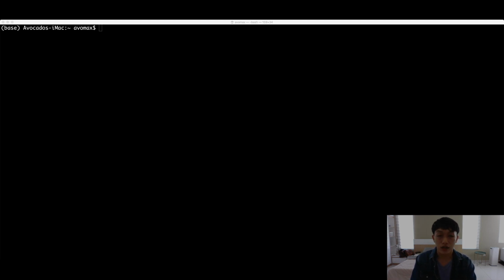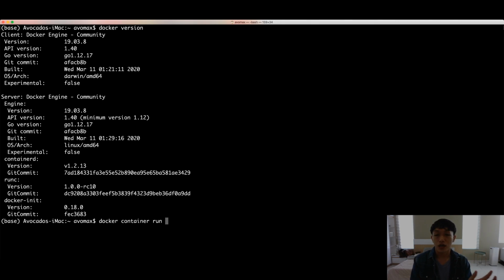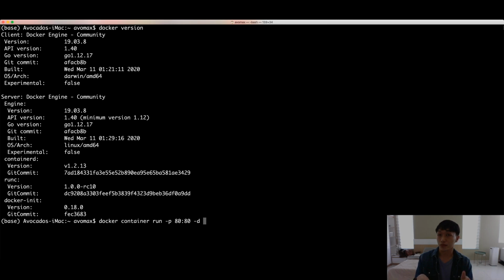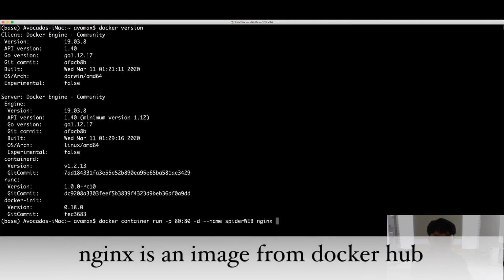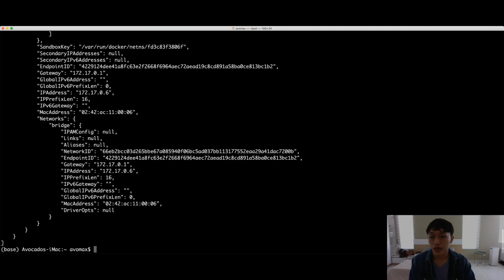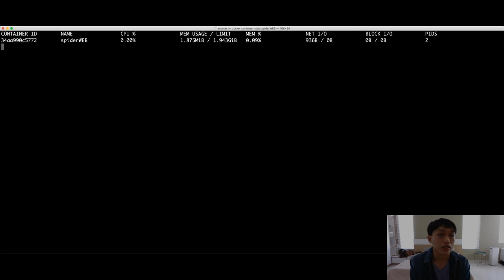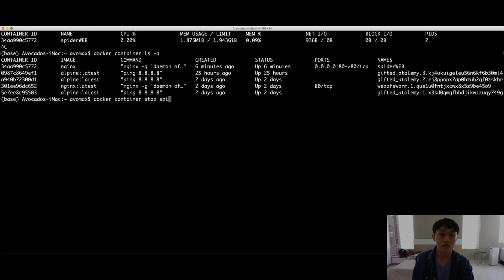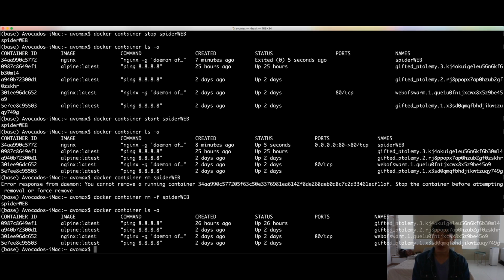[Docker Series] Episode 1 - Starting a web server container using nginx image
This video shows how the basic of dockers. This video is made for beginners who like to get a head start in DevOps. You'll learn how to work with containers; specifically on how to start a web server using docker. There are no prior requirements needed, just make sure you have docker installed.

If you like this video, click on the LIKE button
If you don't, click on the dislike button two times